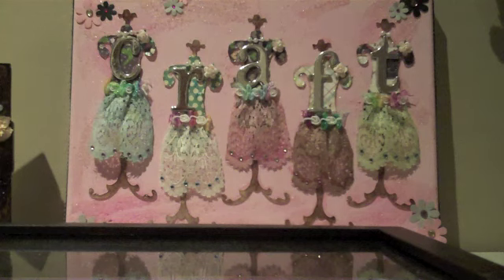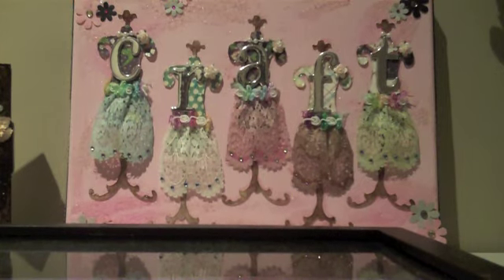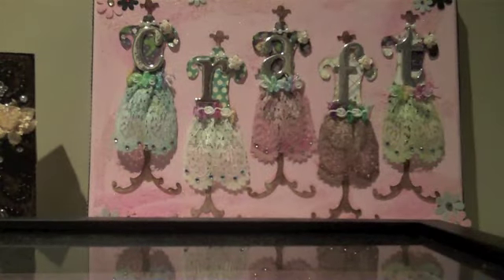I'm So Sore...I can hardly move....LOL Day 24 - Marion Smith's Challenge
I'm getting too old...I'm so sore from yesterday.  I even fell a sleep at the store.  LOL.  TFW.  Hugs  Mary